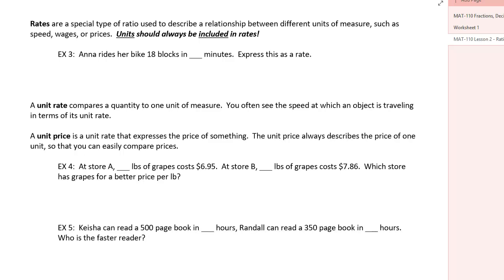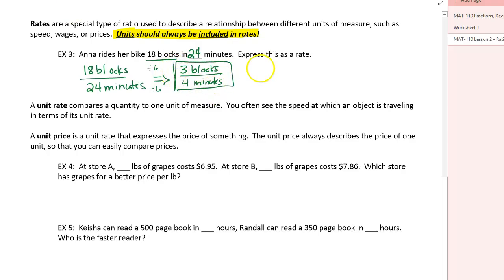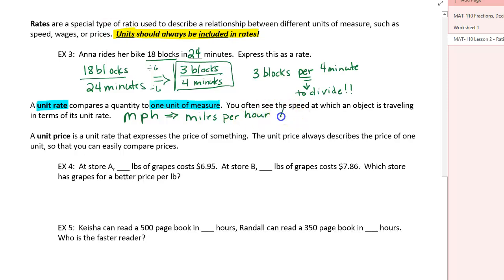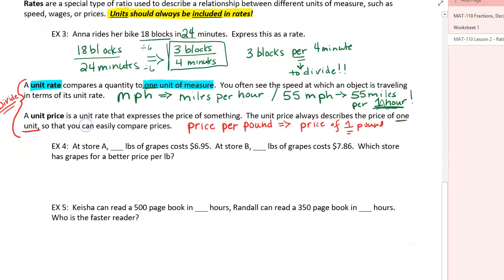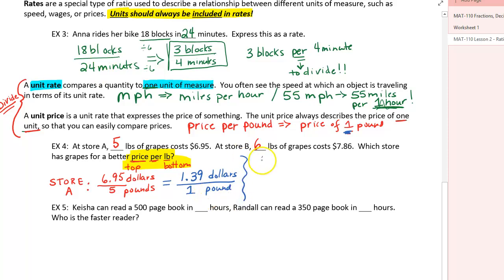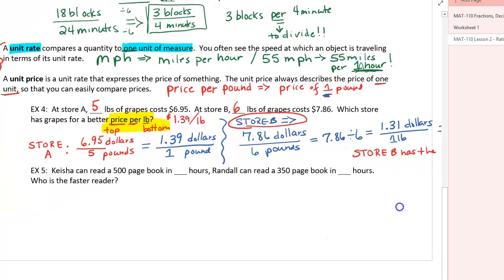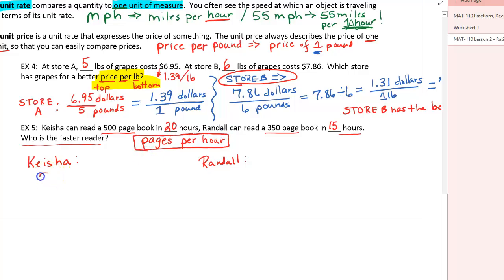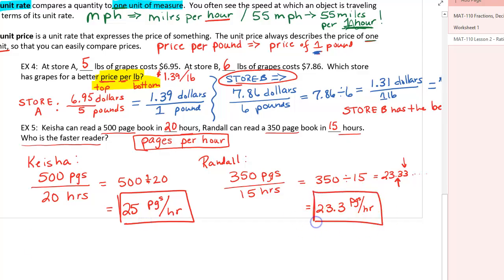Lesson 2 Rates